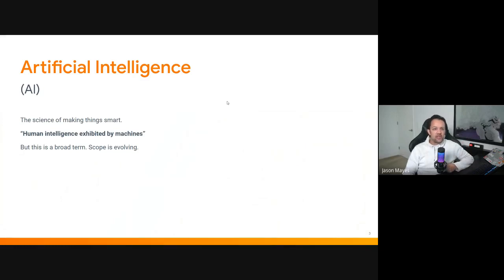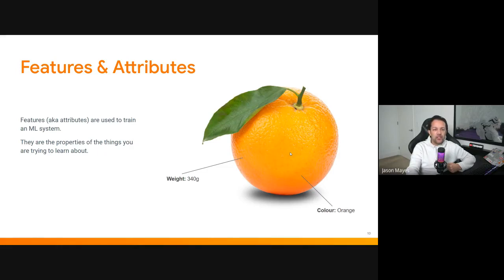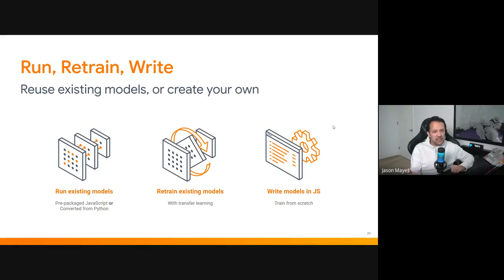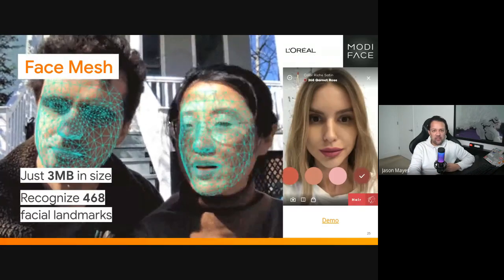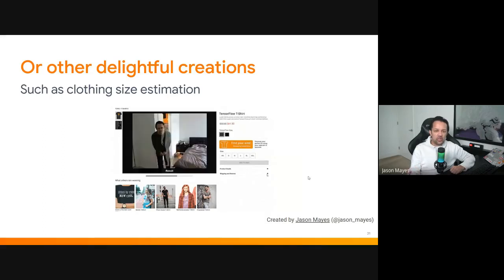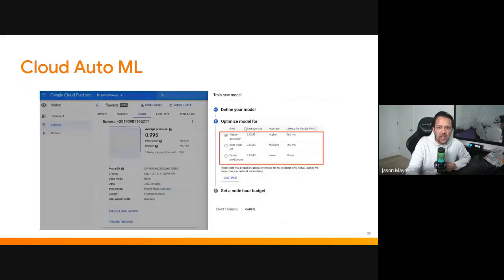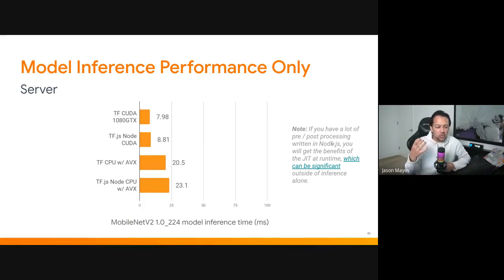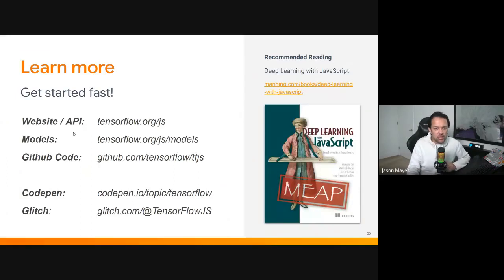A talk about Machine Learning and TensorFlow in JavaScript with Jason Mayes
Are you excited to know more about machine learning?

Jason Mayes, Senior Developer Relations Engineer for TensorFlow.js at Google, discusses the capabilities of Machine Learning models and their application in the browser and the server using JavaScript and TensorFlow.js, Google's ML library.

Do you want to see more videos like this one? 🔔

If you want to join our course, you can fill this form